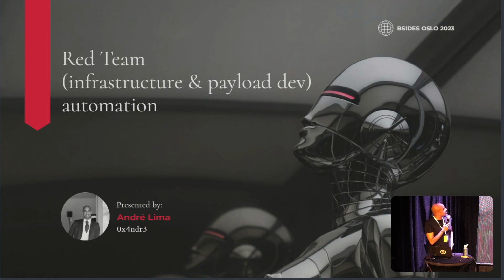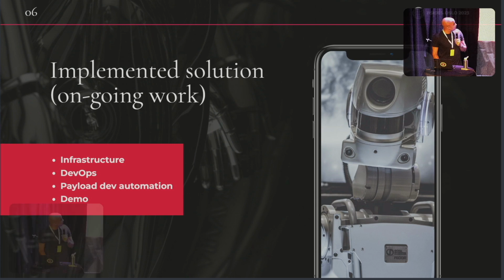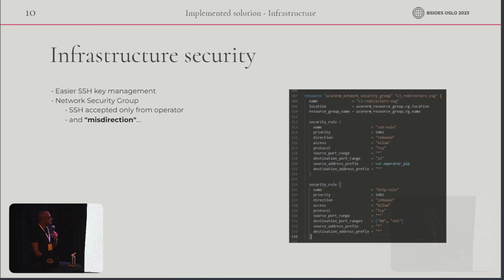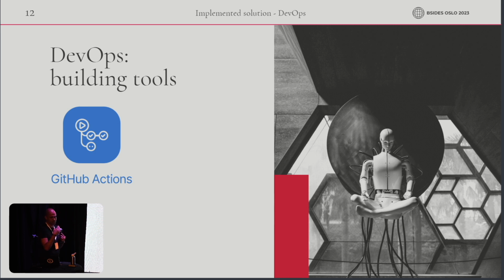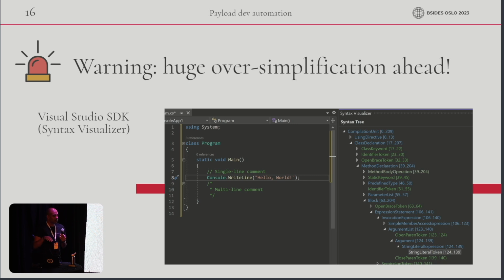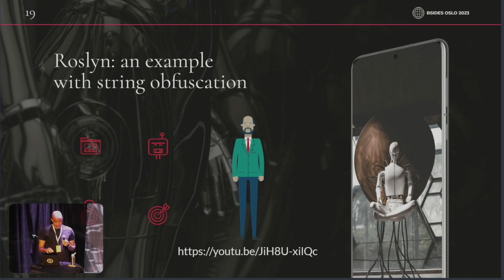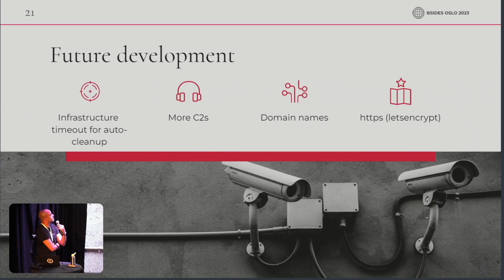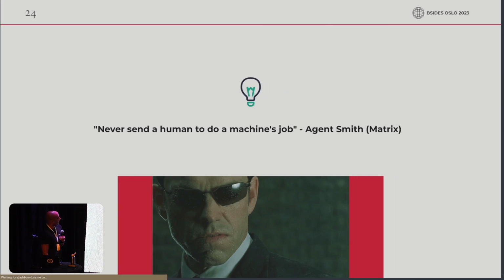BSides Oslo 2023 – André Lima – Red Team infrastructure and payload development automation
Red Teams often require a whole set of infrastructure to support them. This is a mix between actual servers to provide specific services such as payload’s storage, or C2 server, as well as a number of redirectors in front of these main servers to hide them and provide the ability to reach the same backend server through multiple redirectors to provide resiliency against good blue team defenses.

In this presentation, I’ll go through details of automating such infrastructure, its security, as well as the automation of payload generation with multiple features, including static analysis bypasses, dynamic analysis bypasses, and integration of all redirectors into the payload itself so if one redirector is not working, the payload will automatically try connecting using the next redirector. All of this, and some other cool features, are a huge work load if done manually, and red teams should avoid that at all costs.

Andre Lima:
A Red Teamer since 2011, who has worked in Portugal/Lisbon, Australia/Melbourne, and now settled in Norway/Oslo.

He is also a researcher who tries to present some of his work at security conferences, focusing on EDR bypasses, Windows Kernel development for Red Teams (rootkits) and also tries to blog and Youtube sometimes.

Andre’s main areas of expertise are pentesting, red teaming, red team infrastructure and payload dev automation, reverse engineering, and malware development with EDR bypass.

Andre is a BSides Alumni who uses his spare time on family, video editing and the sport of basketball and tennis.

BSides Oslo is a independent, community-driven inclusive information security conference. A part of the global Security BSides network, the conference creates a space for members of the information security community to come together and share their knowledge and experiences. BSides Oslo is intended for anyone working with, studying with or is interested in security.